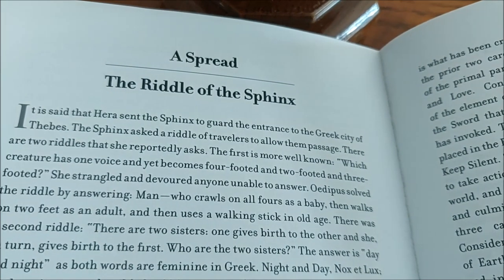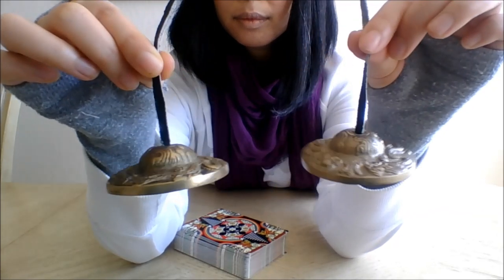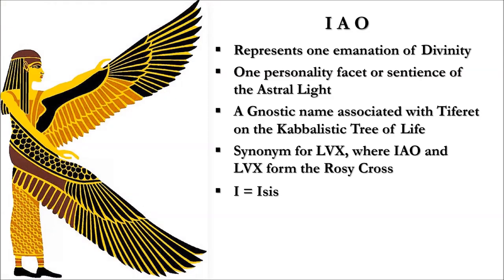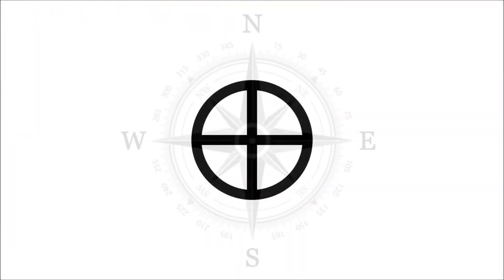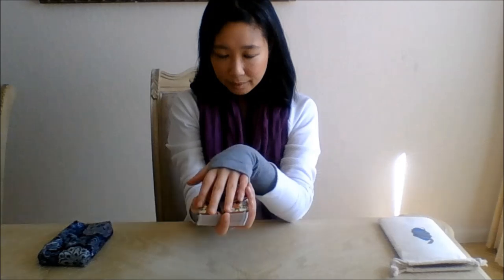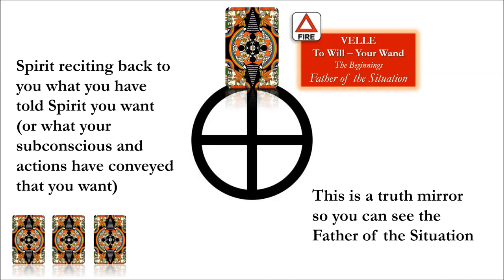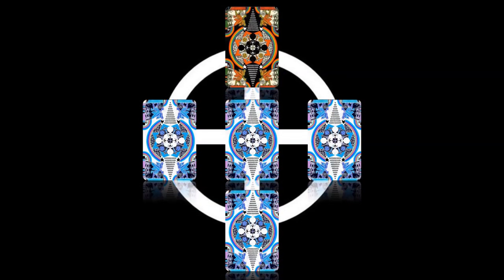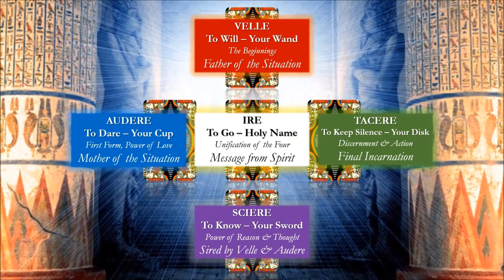Invoking HRU and the Riddle of the Sphinx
The Riddle of the Sphinx tarot spread is from one of my favorite tarot deck guidebooks of all time, Book M: Liber Mundi (2015) by M. M. Meleen. Book M is the companion guidebook to her deck the Tabula Mundi Tarot.

Let’s do this tarot reading together, step by step, and start with divinatory instructions from Israel Regardie’s The Philosopher’s Stone (1938). We’ll be invoking the Great Angel HRU to commence.

ONLINE COURSES

Tarot and the Four Pillars: Keys to Unlocking Esoteric Wisdom ($30),

SIGHTSEE THE TAROT: Sightsee the Tarot is a series on my channel through which I take you on a tour of tarot books, spreads, techniques and tips, different decks, and more.